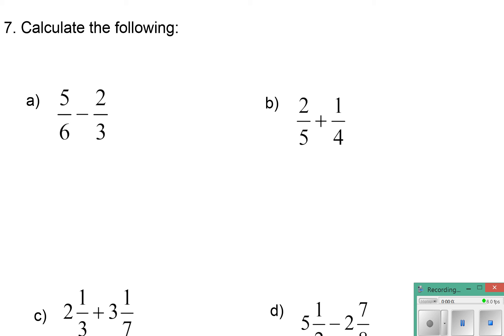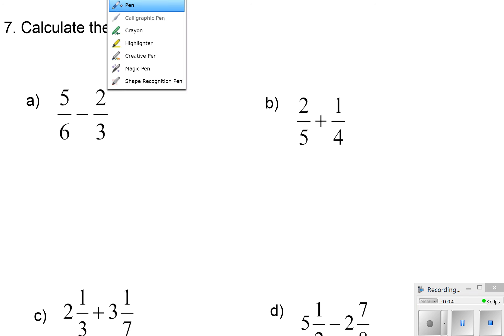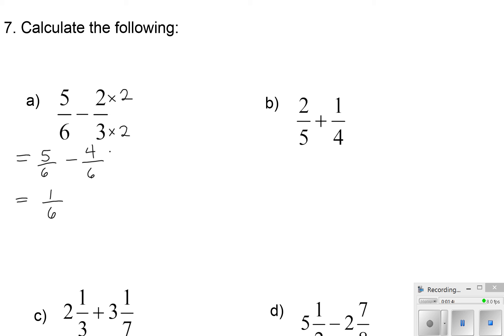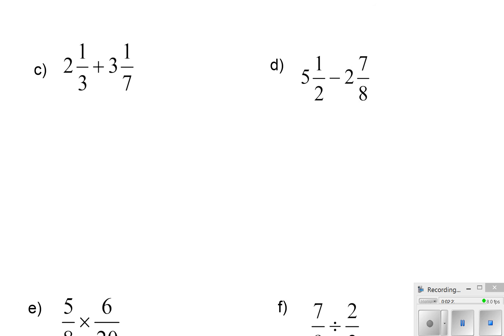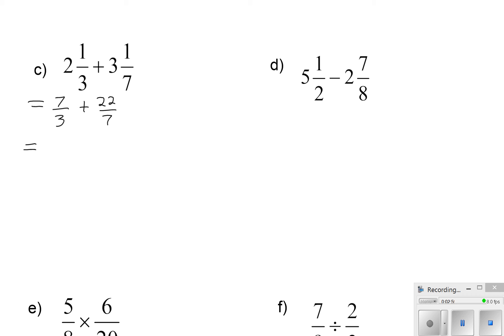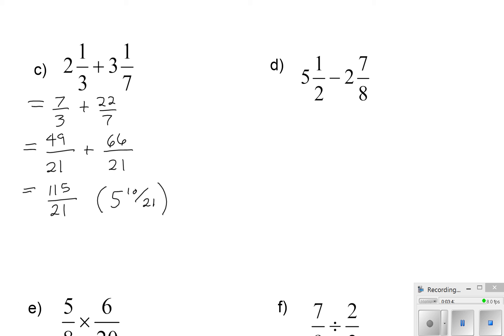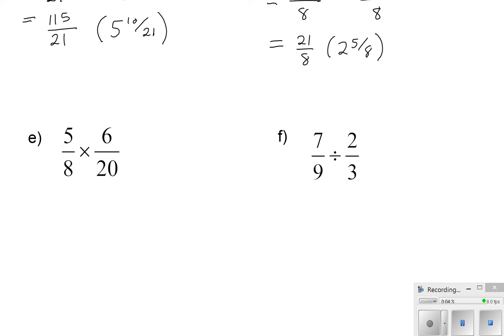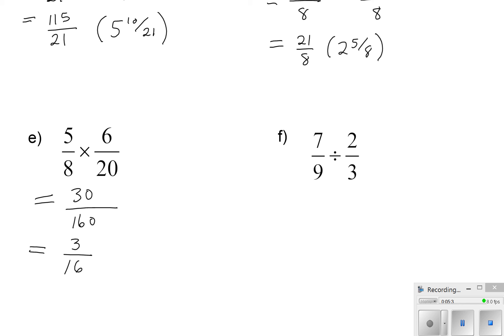Grade 7 Diagnostic Take Up Question 7